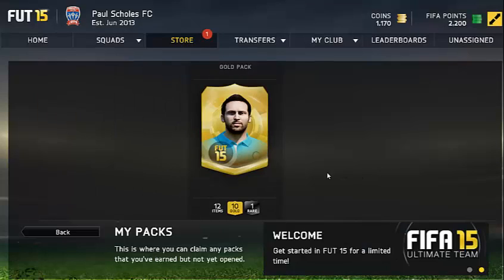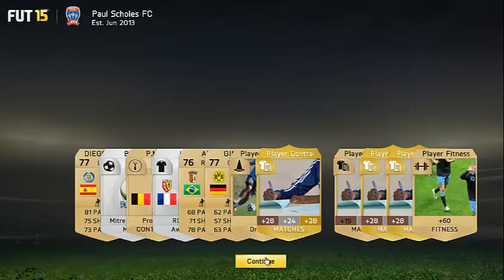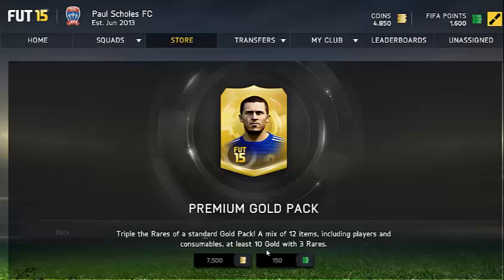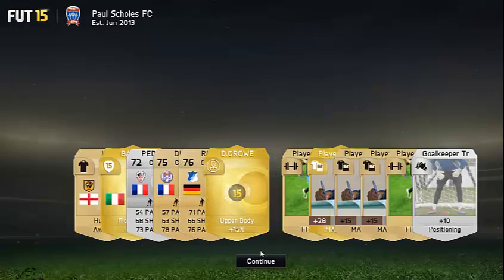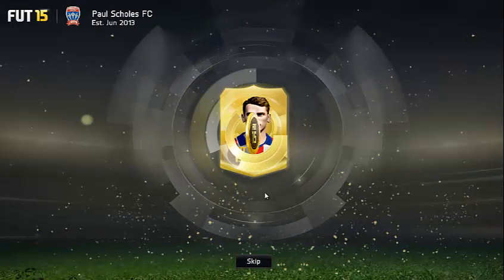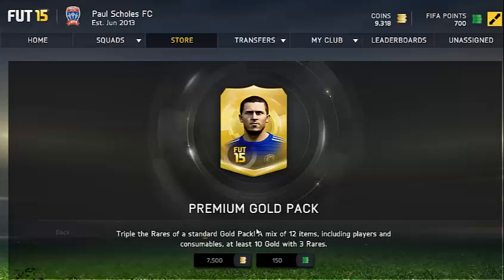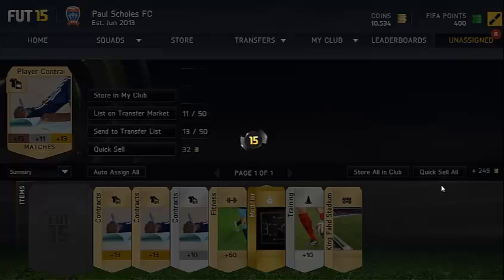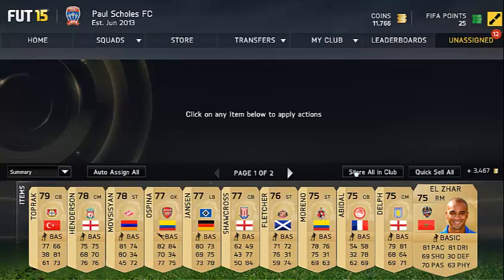FIFA 15 2 Informs in a row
Got 2 informs in a row!